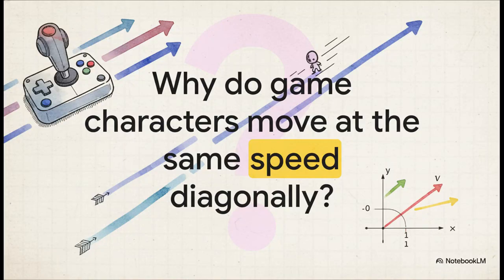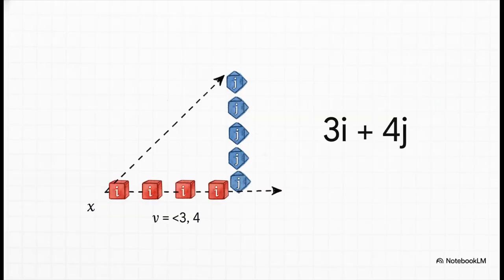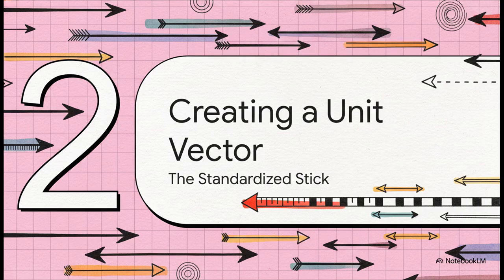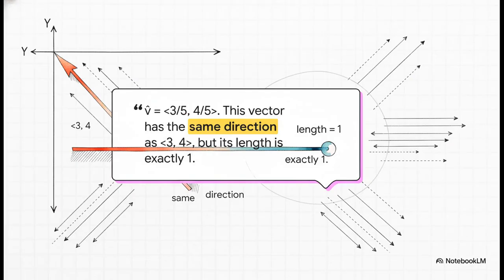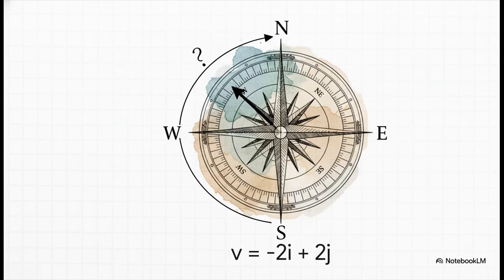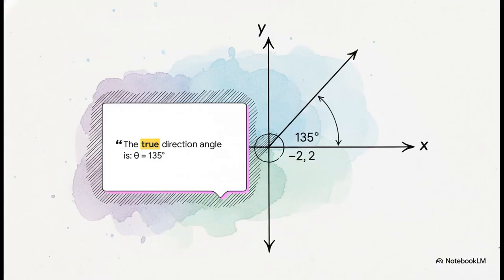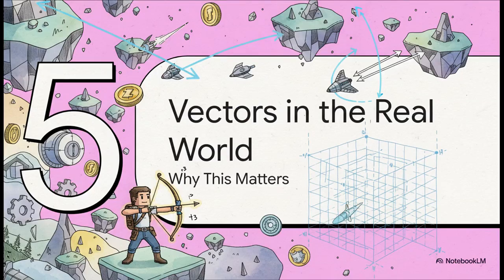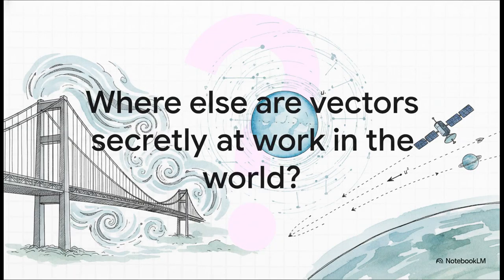Precalculus 14.3: Unit Vectors and Direction Angles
Unit Vectors and Direction Angles — Precalculus Study Guide (Section 14.3)

This video provides an educational overview of Unit Vectors and Direction Angles, covering the key concepts, formulas, and worked examples from our Precalculus course.